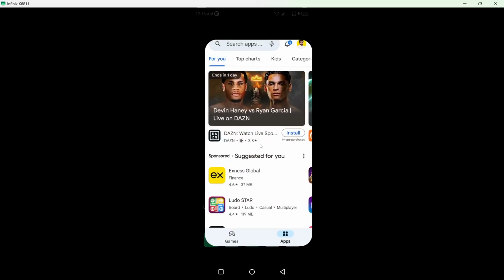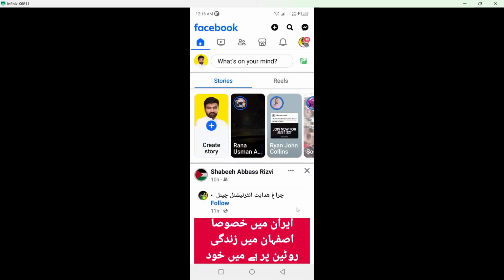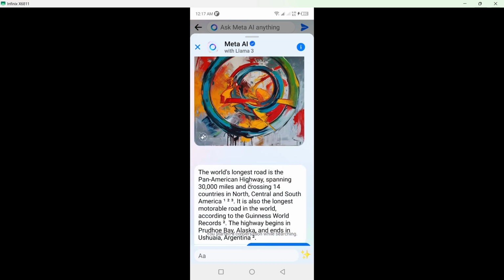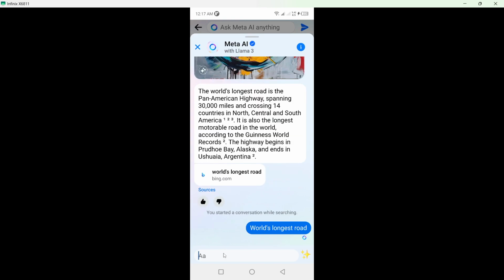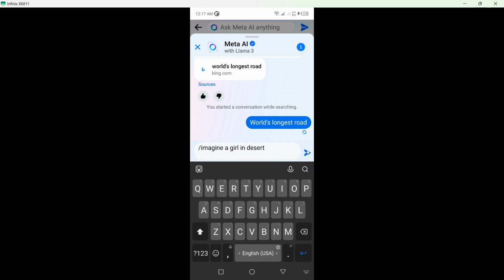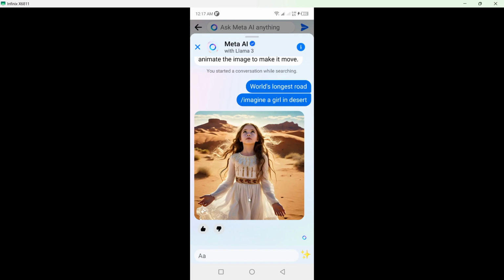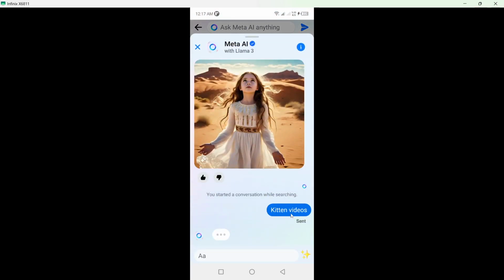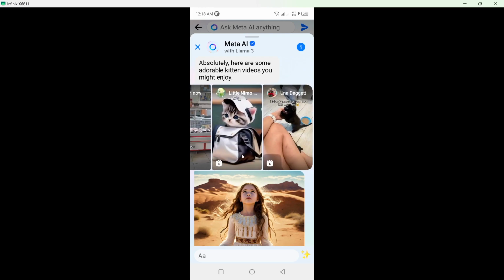How To Use Meta Ai On Facebook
Welcome to our in-depth tutorial on harnessing the potential of Meta AI on Facebook! In this comprehensive guide, we'll walk you through everything you need to know to make the most out of Meta AI's capabilities and supercharge your Facebook experience.